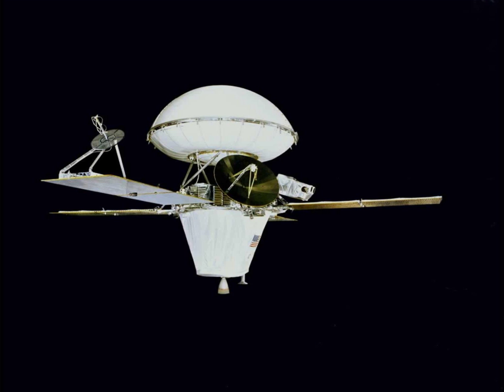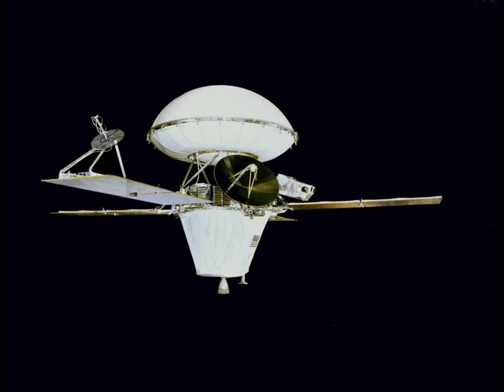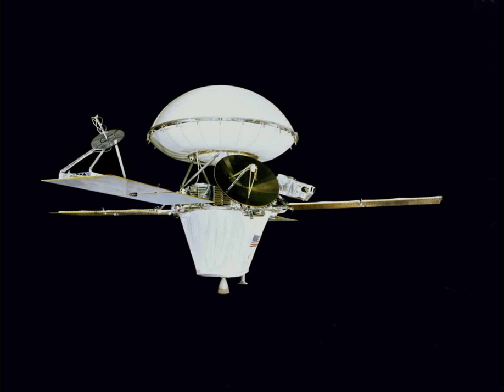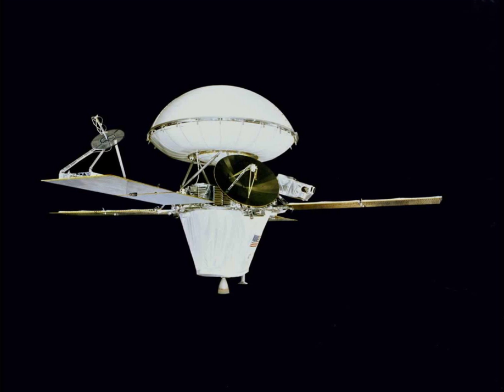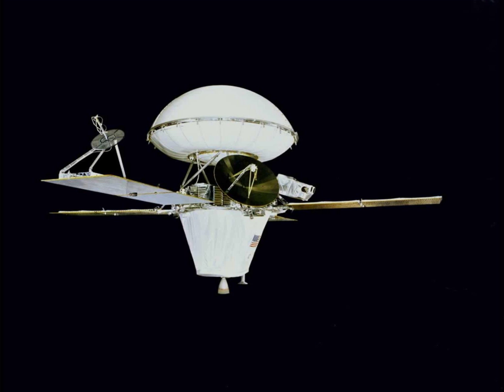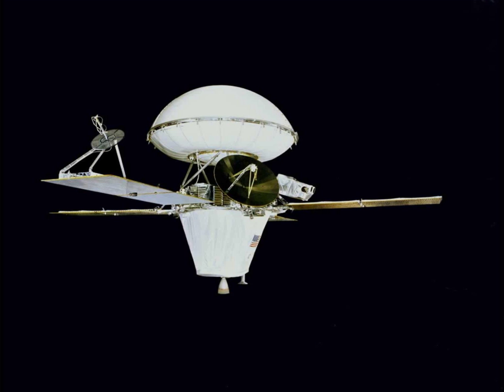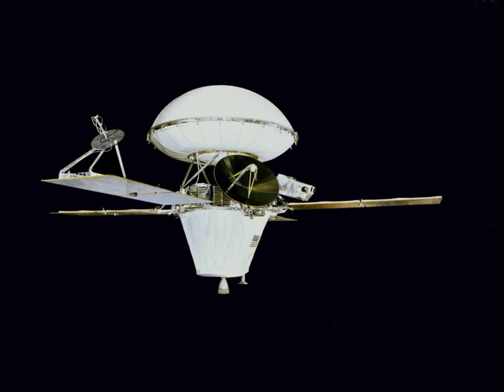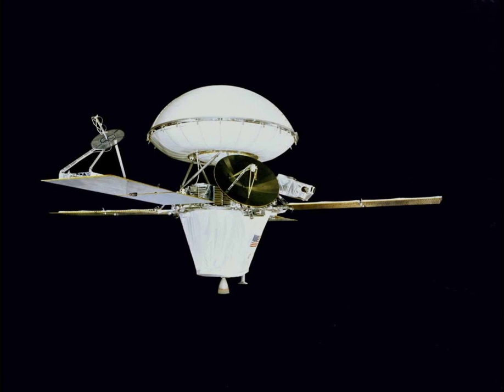Viking 2 | Wikipedia audio article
This is an audio version of the Wikipedia Article:
Viking 2

- Socrates

SUMMARY
The Viking 2 mission was part of the American Viking program to Mars, and consisted of an orbiter and a lander essentially identical to that of the Viking 1 mission. The Viking 2 lander operated on the surface for 1316 days, or 1281 sols, and was turned off on April 11, 1980 when its batteries failed. The orbiter worked until July 25, 1978, returning almost 16,000 images in 706 orbits around Mars.